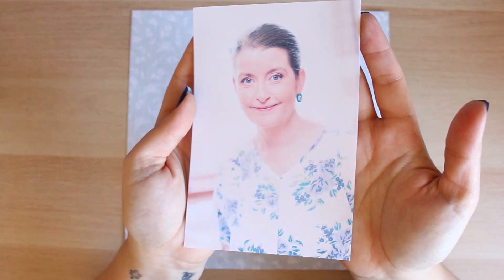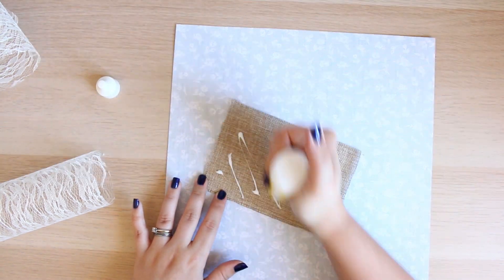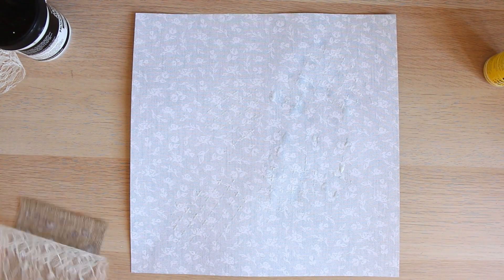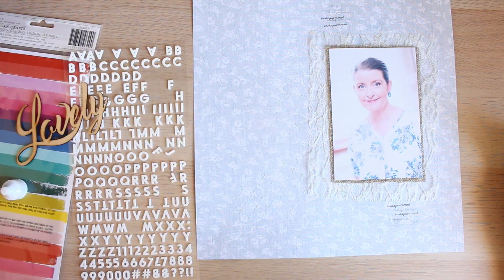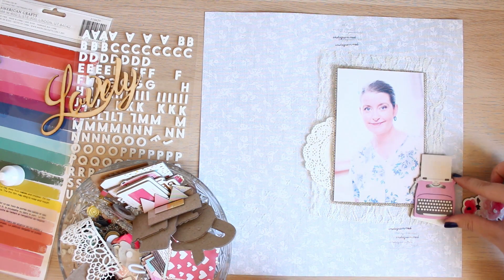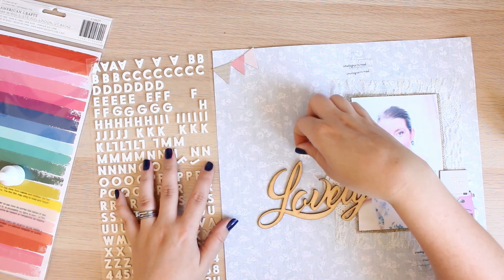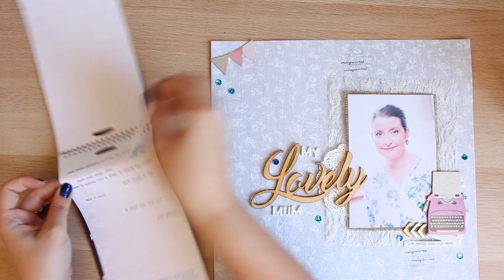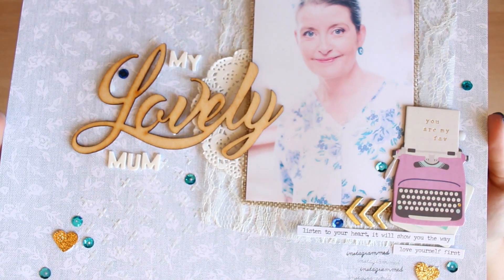SIMPLE WEDDING SCRAPBOOK LAYOUT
Documenting a breathtaking photo of my Mum on our wedding day. Keeping the layout very simple with some fabrics from my wedding day as well as some texture paste in the background. Embellishments are all from older collections of chipboard Crate Paper collections.

I post a variety of Project Life, 12 x 12 scrapbooking and Journal videos, every Tuesday & Friday @ 12 pm GMT time.